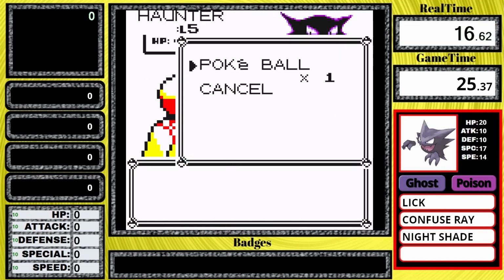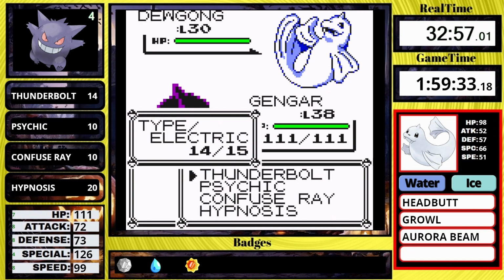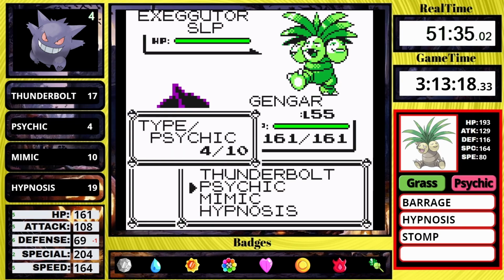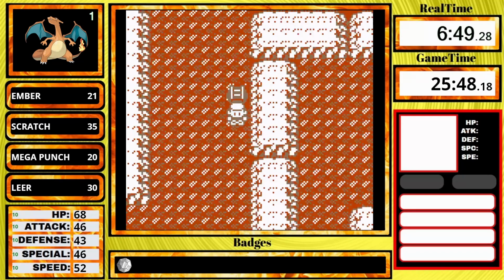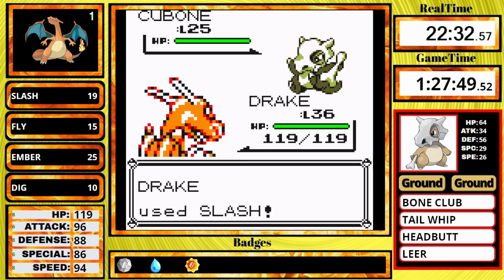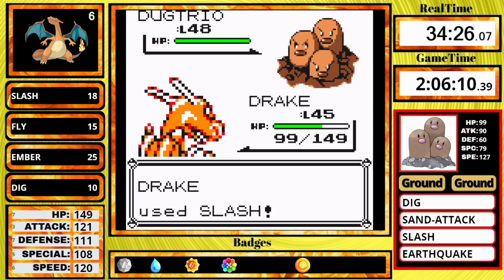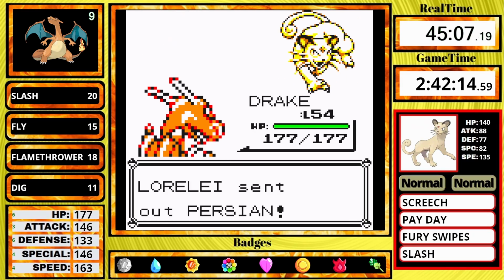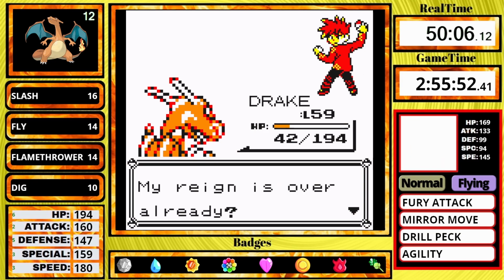How fast can these starters beat randomized Pokémon Yellow?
Two of my playthroughs of randomized Pokémon Yellow, one with Gengar and another with Charizard.

Thank you @Speedrunner0218  for the rules, setup, and overlay used in this video.

Full rules for this challenge:
1. Only the randomized starter in battle. LEGENDARY POKEMON (ARTICUNO, ZAPDOS, MOLTRES, MEWTWO, MEW) ARE BANNED.
2. Evolving your starter is allowed. all the trade evos. evolve at level 37.
3. No items in battle, except pokeballs to catch HM users
4. Pokedoll to skip marowak is allowed
5. No Double Team or Minimize until level 100
6. If the mandatory bug catcher in Viridian forest and/or brock have a ghost type pokemon and you cannot hit it with any move you have, including struggle, the run is dead.
7. Glitches outside of battle (i.e skipping bike at cycling road, etc) are banned.
8. The game must be played at 4x game speed at all times
9. The timer starts upon selecting new game with no previous save file, and the timer ends upon defeating the champion when the textbox "Player defeated Rival" shows up at the end